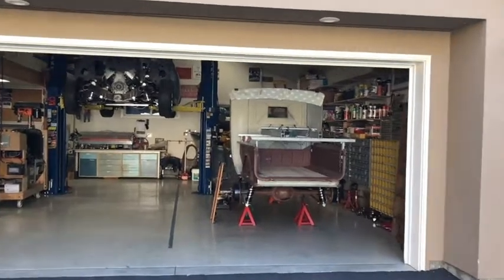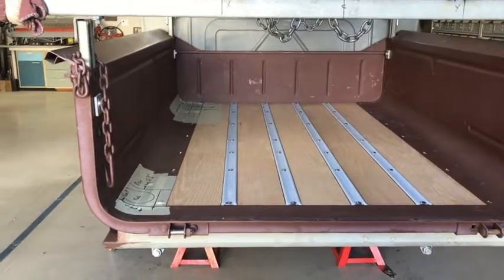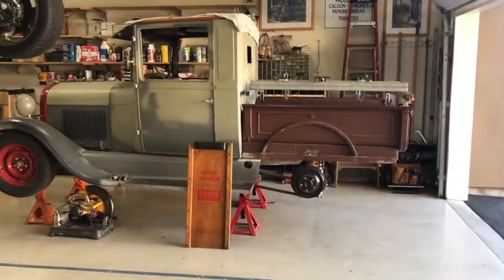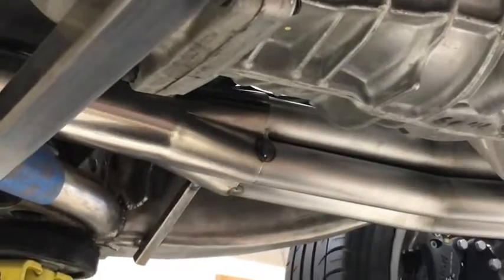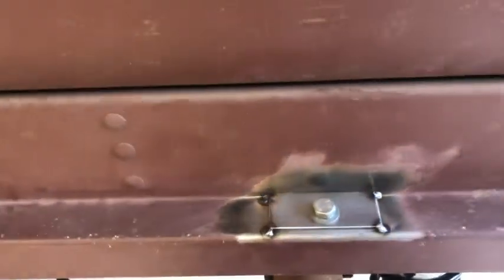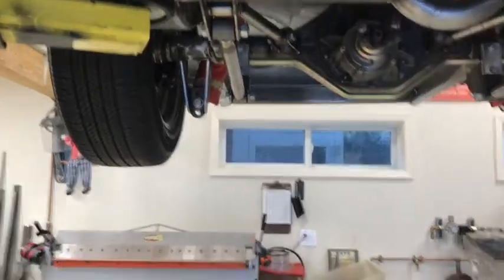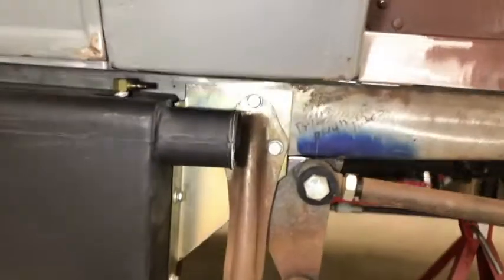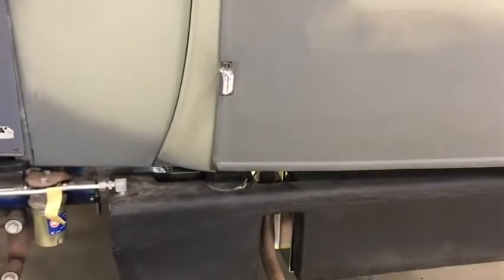Old Hank Part 5 +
Hello there. Well, don't look now but the Holidays are upon us once again. In spite of that, we have been making more progress on Old Hank and The Time Machine in this episode. Scott has finished the work on the headers and we both, coincidentally, are now working on fuel related systems of the two vehicles. Have a look, be sure to let us know what you think, and please give us a "like" if you are so inclined.
Happy Thanksgiving to all !!!